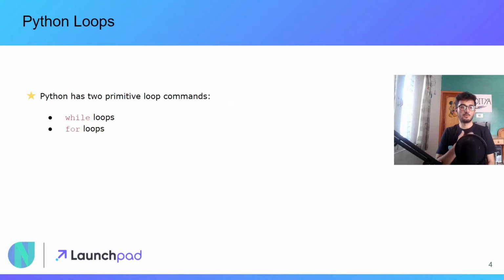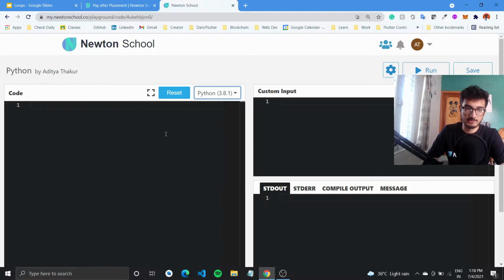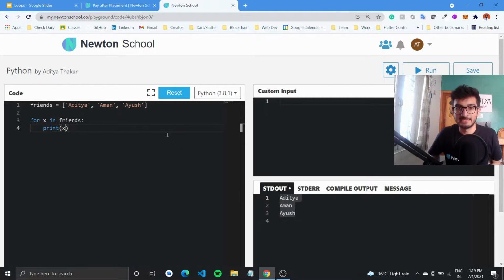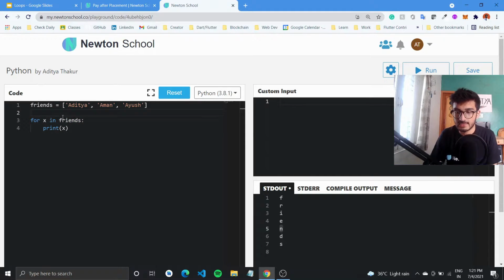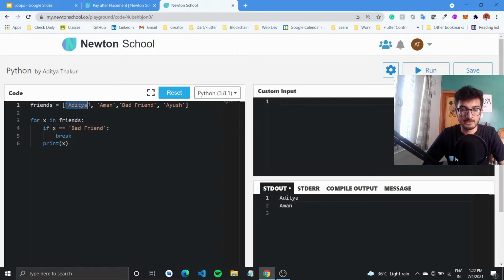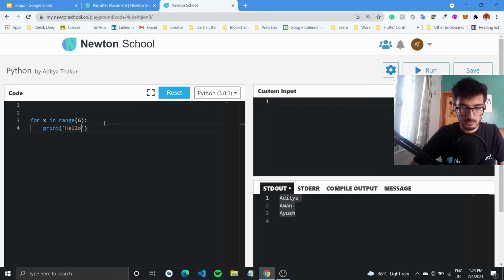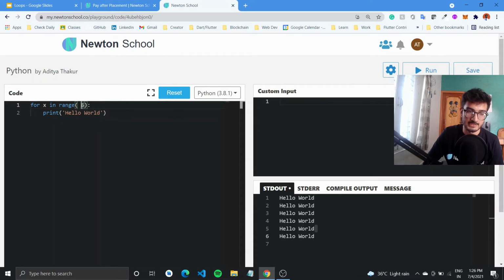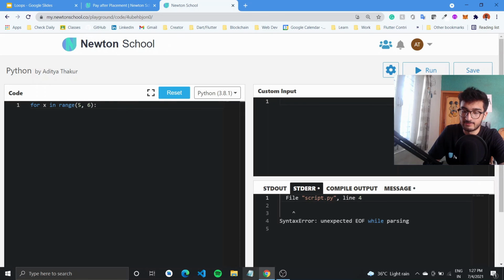For Loop in Python - Complete Python Playlist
In this video, we will talk about for loop in Python.
And, also cover break, continue and pass keywords.